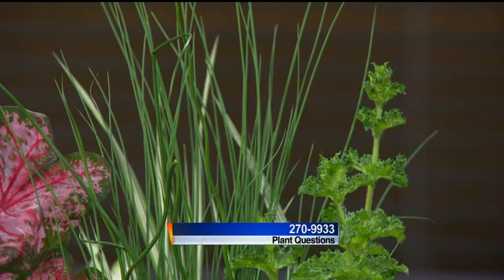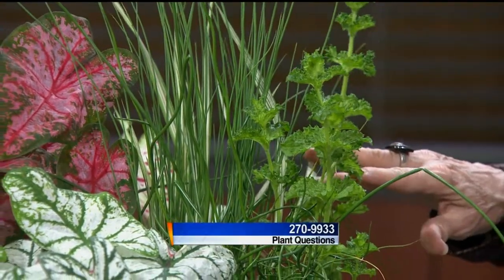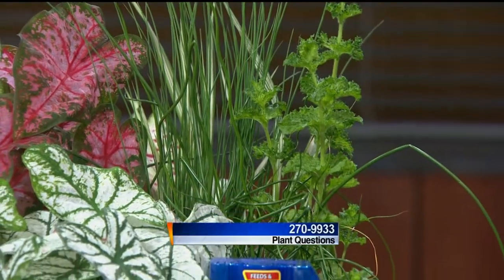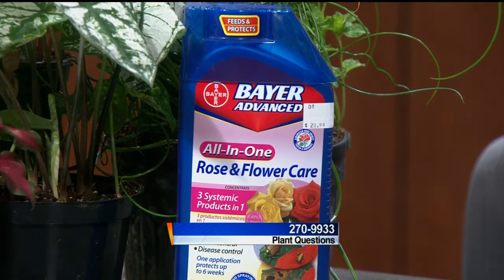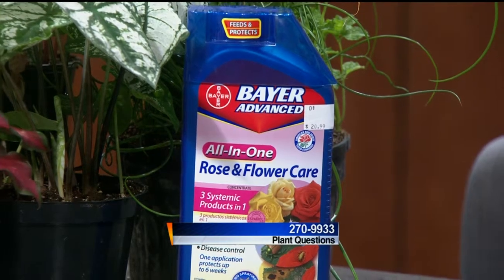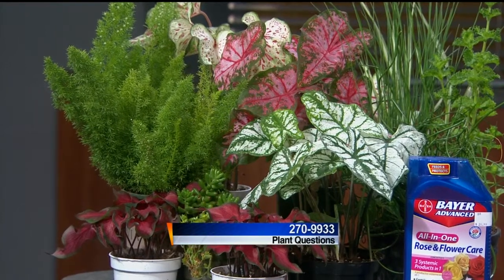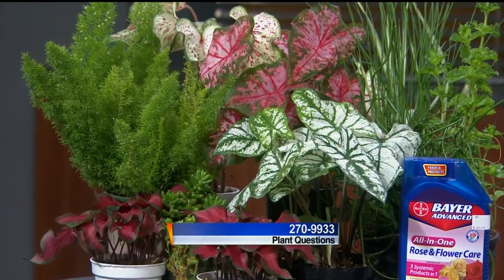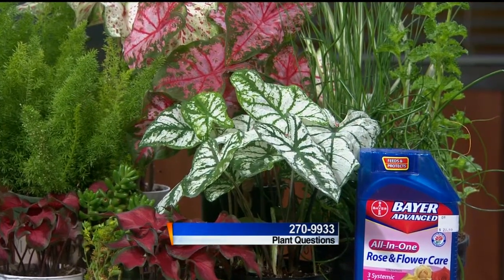Linda Barcz talks plants, gardening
Linda Barcz of the Bruce Co. talks about plants and gardening advice.